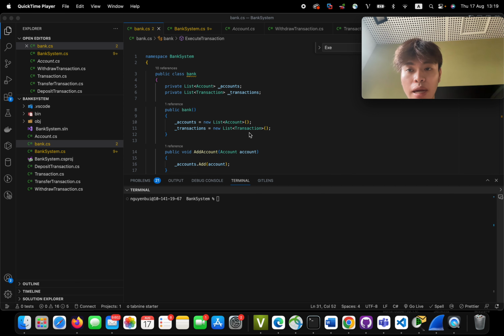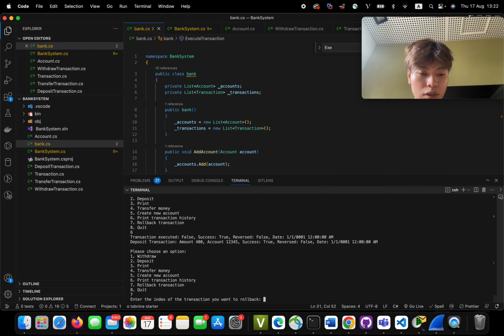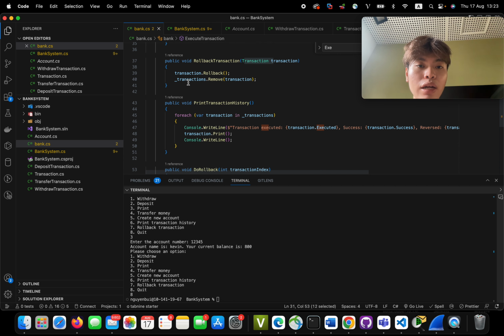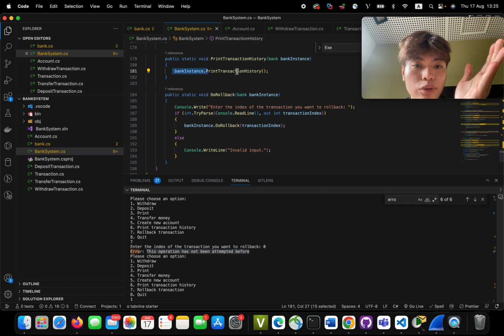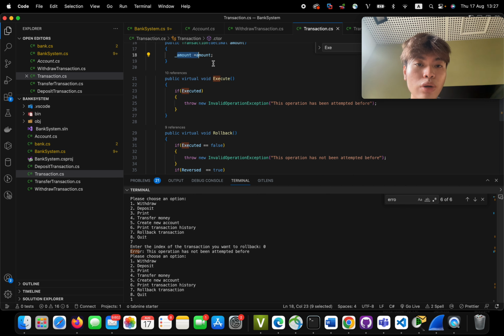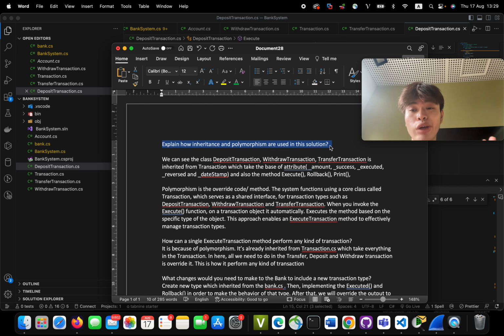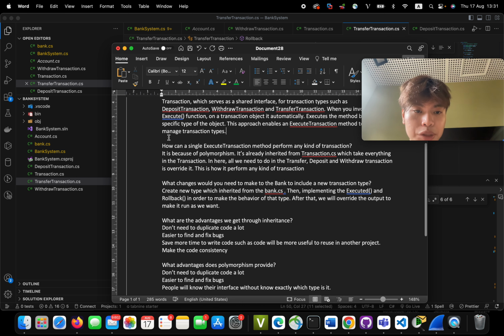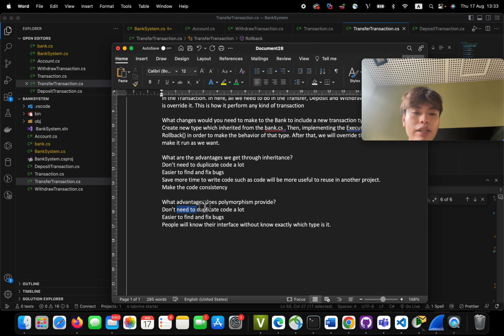Implementing Abstract Transactions